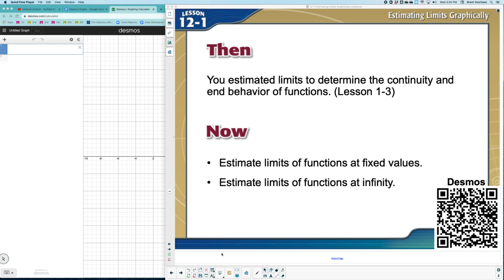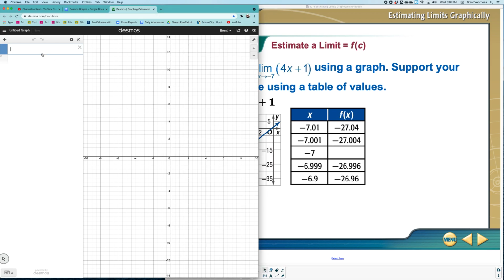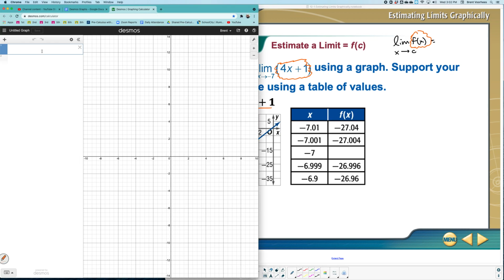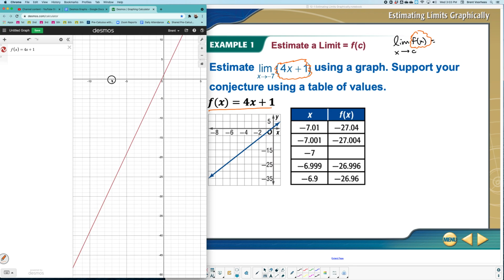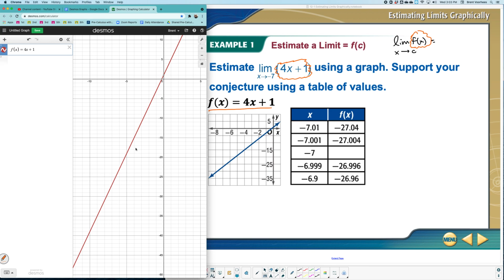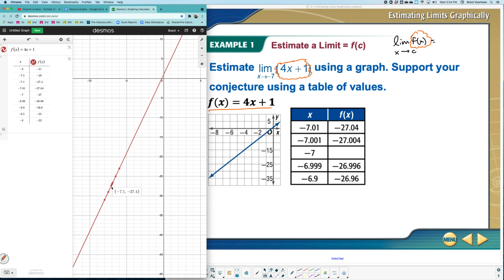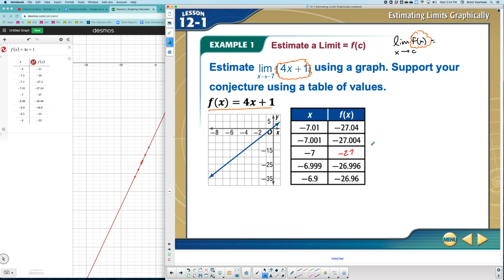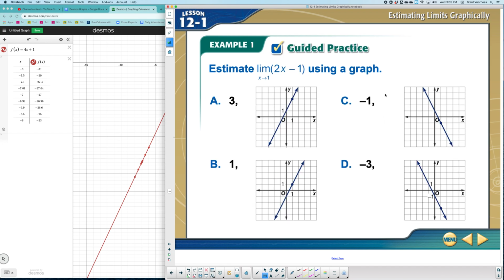12-1 Example 1 - Estimate a Limit = f(c)